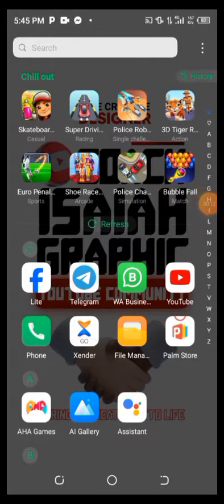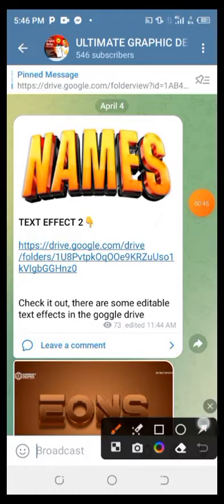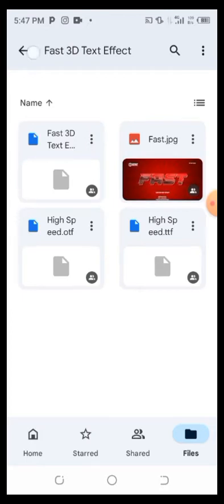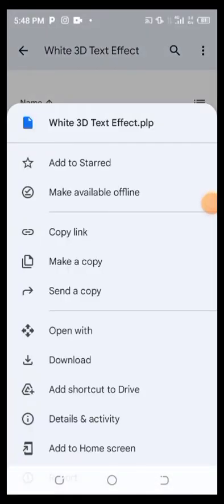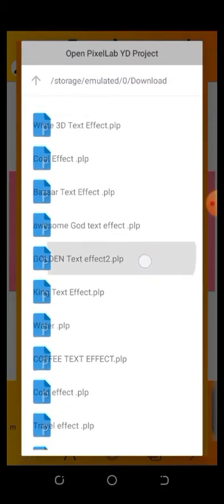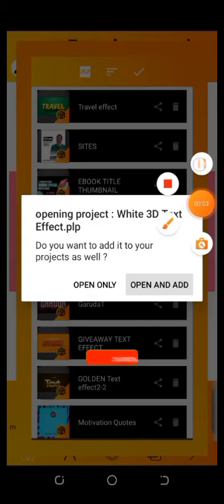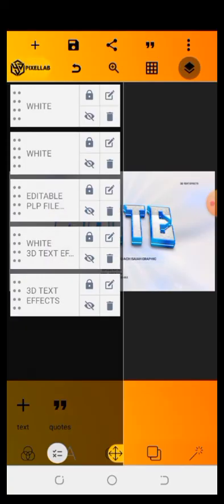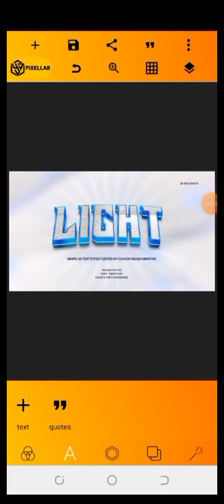How to Edit a PLP TEXT EFFECT File in PixelLab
In this video, I will show you how to edit a PLP text effect file using PixelLab.

Looking forward to see you in our next tutorial.